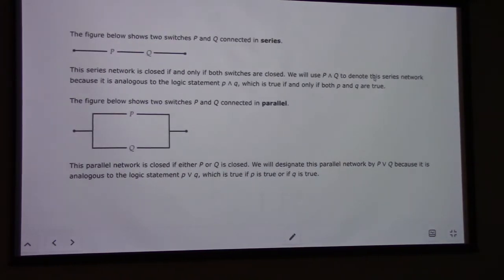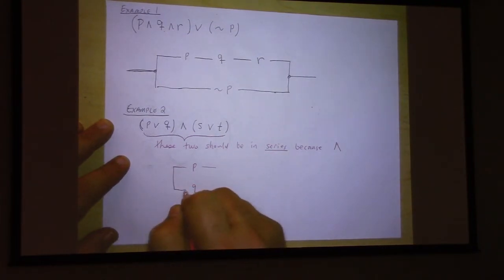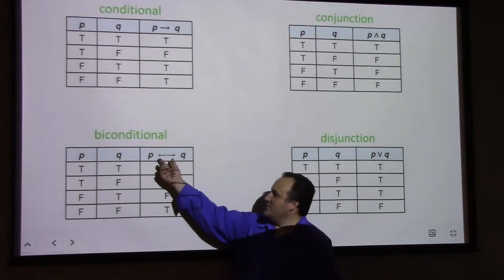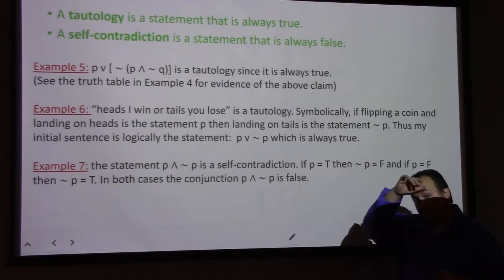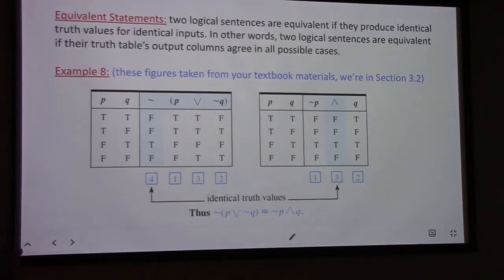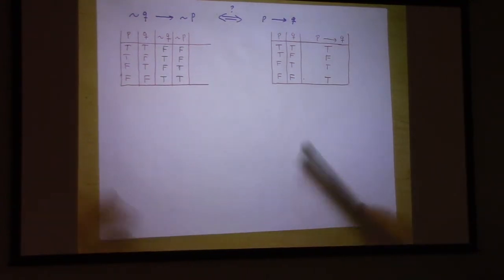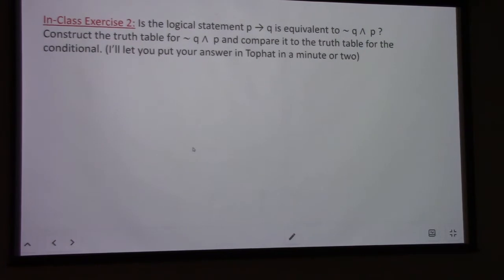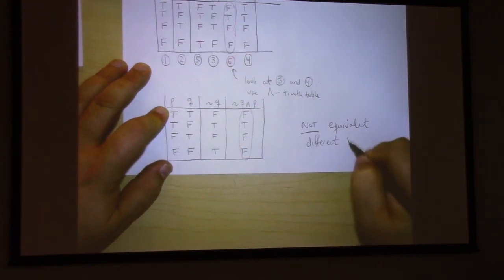Math 115: truth tables, 9-8-22 part 1